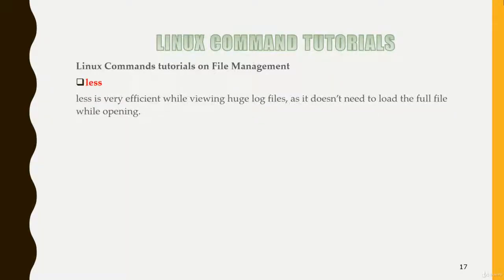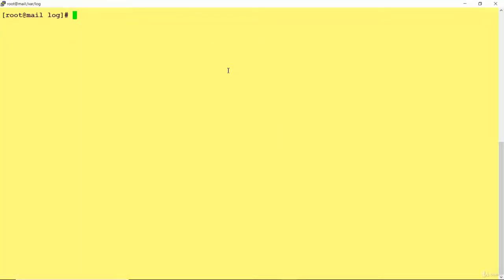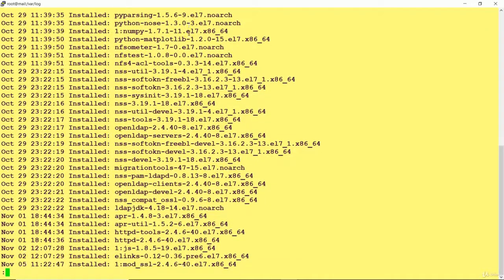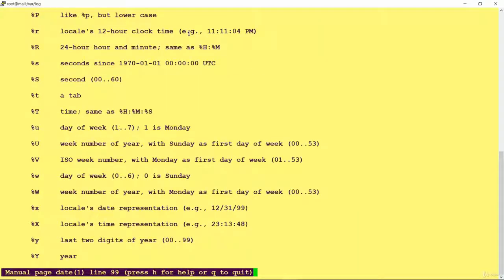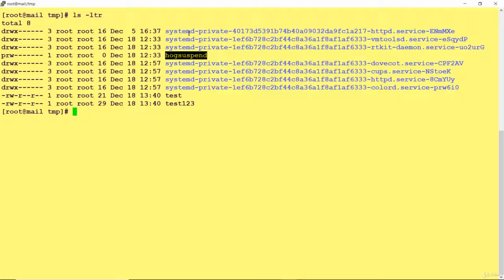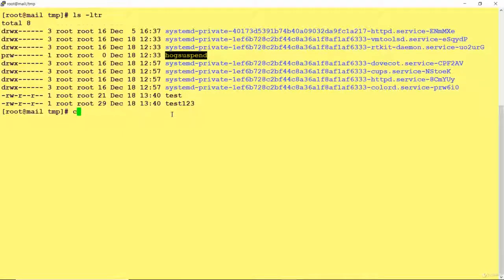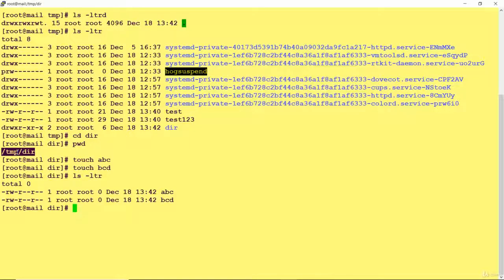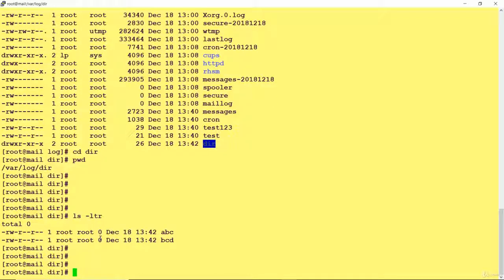Linux Commands 2020 less, date, cp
dig command
traceroute command
rsync command
vim command
proc command
uptime, free & uname commands
systemd commands